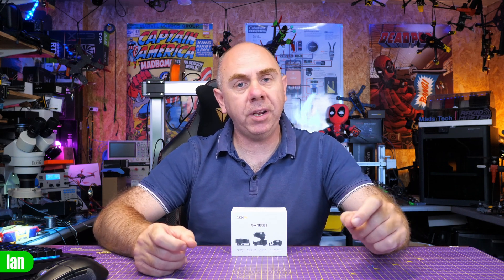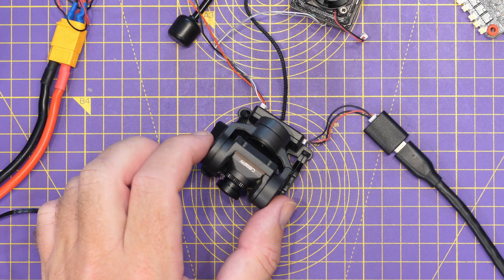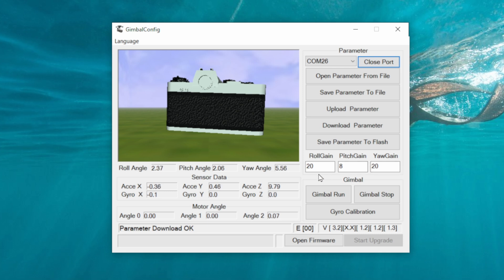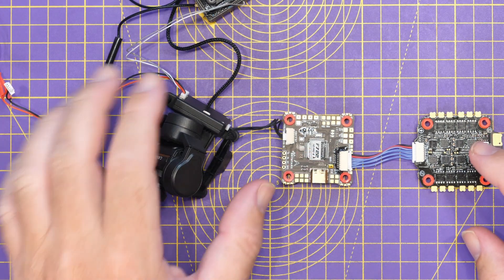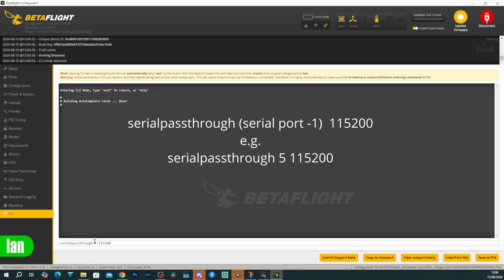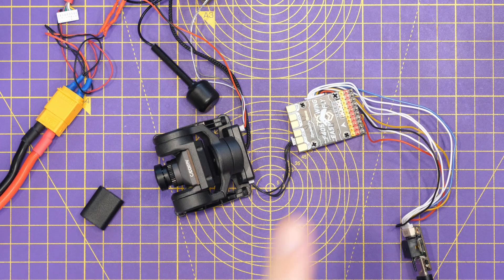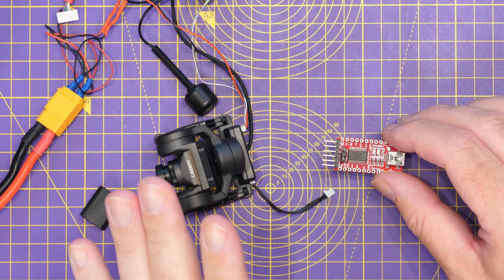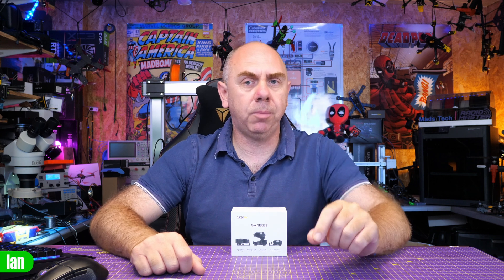Caddx FPV GM 3 And XF Robot C-20 GImbal Firmware Update How-To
Caddx FPV GM 3 And XF Robot C-20 GImbals Firmware Update How-To